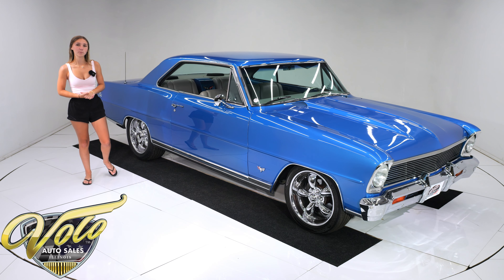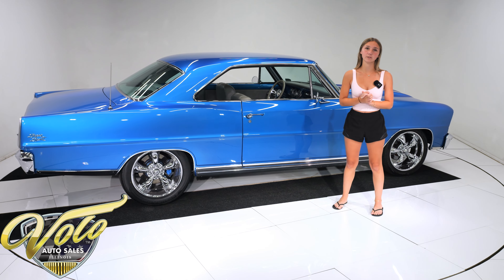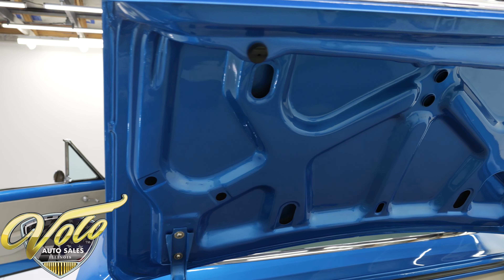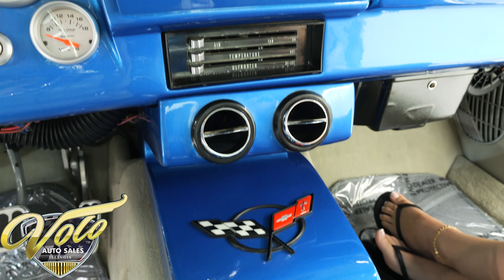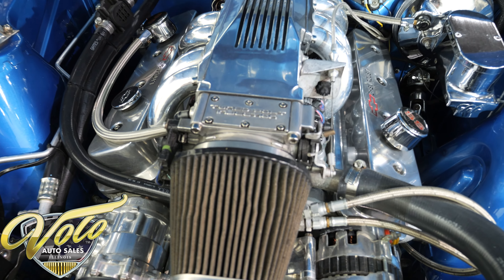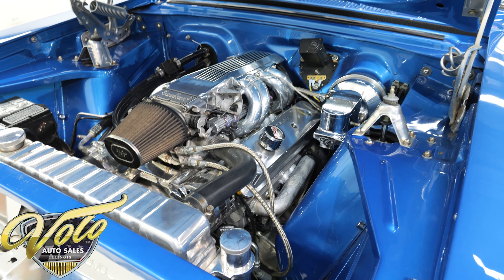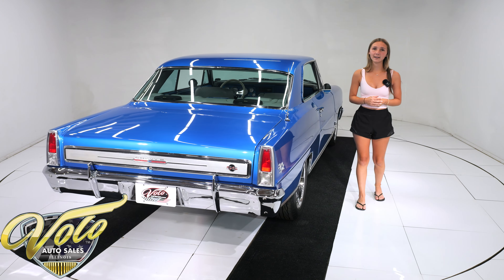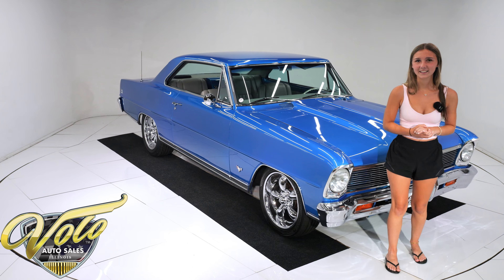1966 Chevrolet Nova SS Restomod for sale at Volo Auto Museum (V21544)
Real SS! Top ground up restoration! Born a California car that is complete with the original purchase order, window sticker and more! This restomod has certainly seen more smiles than miles since it's completion with just 3,260 miles on the odometer. And with the turnkey reliability of a fuel injected ZZ4 crate engine, the only thing you need to worry about is where's the next cruise night!

EXTERIOR: This car was done the right way! The builder started with a clean rust-free car then had it media blasted, and acid dipped before primer. Then the PPG Bright Blue Metallic paint was expertly applied with great attention to detail and brought to a very smooth and highly reflective finish that is truly stunning. Looking down the side of the body it is absolutely 100% laser straight. All the panels have been painstakingly aligned and all the gaps are spot on. The doors close easily like a new car. The NOS steel cowl induction hood was a very nice addition. All the glass is NOS too and the rubber seals/fuzzy strips have been replaced also. It has chrome dual side view mirrors. The front grill has been replaced with a very tasteful billet unit and all the chrome has been redone with a magnificent shine to it. The rear of the car is equipped with the correct SS tail panel and Super Sport emblems as well. The 17" chrome Coys 5-spoke mag wheels were the perfect choice for this car and are wrapped in staggered size performance tires.

INTERIOR: It literally smells like a leather store in here! Almost everything is clad in beautiful light gray colored genuine doe skin leather including the headliner, sun visors, door panels, and 4 bucket seats. The seats themselves are by Teas Designs, they're very comfortable and give great support. The front two fully recline and all of them have seat belts. A custom fiberglass molded mile long center console with arm rests has been painted body color giving a very unique look. A B&M Pro Stick shifter nicely completes the center console. That leads to the body colored and custom molded fiberglass dash that houses a full array of Auto Meter gauges, custom radio, a/c vents, and climate controls. The custom dash was topped off with a pad that matches the upholstery. The steering column was replaced with a polished tilting unit by Billet Specialties and a billet steering wheel half wrapped in leather was also added. The door panels have molded arm rest and are equipped with Billet Specialties handles too. The gas and brake pedals were both replaced with billet aluminum units. The carpeting was replaced with beautiful and plush European wool. Additionally, 6" x 9" speakers were added to the custom upholstered rear shelf and kick panels as well.

ENGINE COMPARTMENT: This car is a lot more than just good looks! Under the hood we have a new 350 cubic inch ZZ4 crate engine that produces 385 horsepower. It's been topped off with a very stylish and polished Tune Port Injection system that provides turnkey reliability and worry-free cruising. It also has many other improvements like MSD ignition system, ARP polished bolts, braided lines, and serpentine belt drive system etc. The radiator has been upgraded with an aluminum unit that has an electric fan as well. It's equipped with power steering and air conditioning also. The brake master cylinder has been replaced with a very nice chrome one. The underside of the cowl induction hood, fender wells, and firewall are all very nicely painted and match the body perfectly. The factory cowl tag is in place.

TRUNK COMPARTMENT: The underside of the trunk lid and jambs are painted slick just like the body. The weatherstrip was replaced. The inside of the trunk has been fully boxed and carpeted using the same materials as the interior. It also has a 6 disc CD changer by Custom Autosound.

UNDERSIDE: Sporting a complete restoration the undercarriage looks outstanding! The entire steering system has been upgraded with a power rack & pinion. The front suspension has also been completely rebuilt with CPP tubular control arms and adjustable coilover shocks. The front was tied to the back with frame connectors to prevent twist. The rear suspension was redone with performance mono slip leaf springs and shocks also. It has disc brakes at all four corners and all new lines throughout. The rear brakes are a Willwood kit equipped with stainless steel rotors. It has long tube coated Hooker Headers leading back to a completely redone 2.5" exhaust system that is complete with O2 sensors and Flowmaster mufflers.

CHAPTERS
0:00 Intro
0:40 Body & Exterior
1:55 Trunk
2:21 Interior
3:50 Engine
4:48 Undercarriage
6:32 Outro